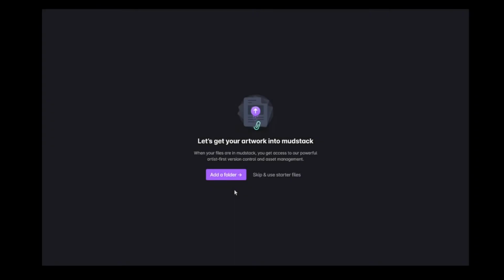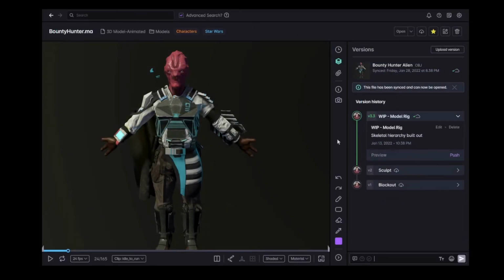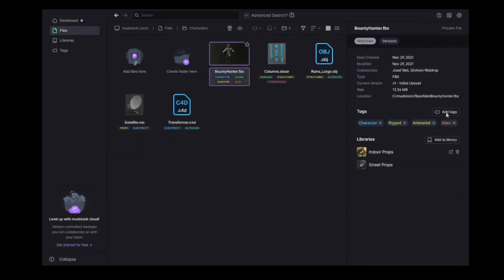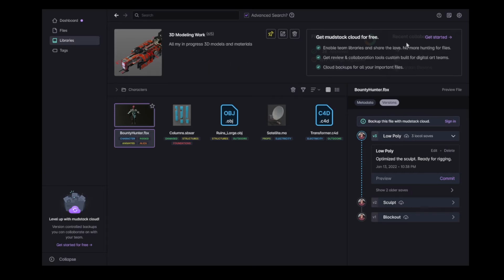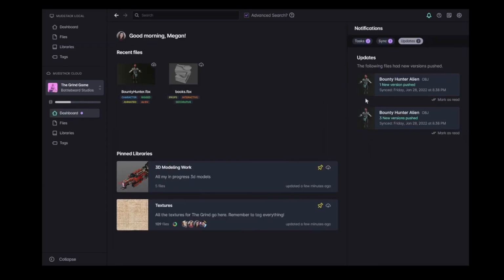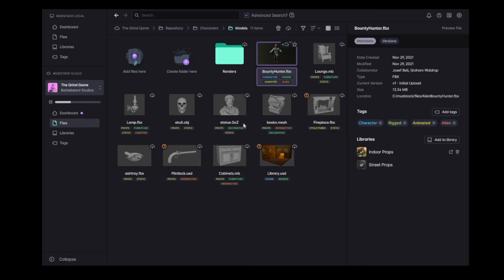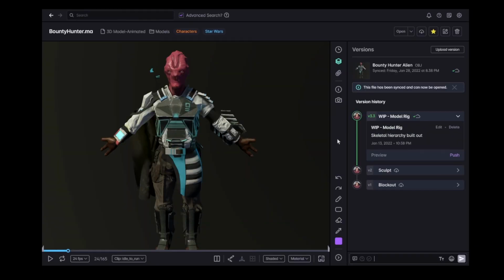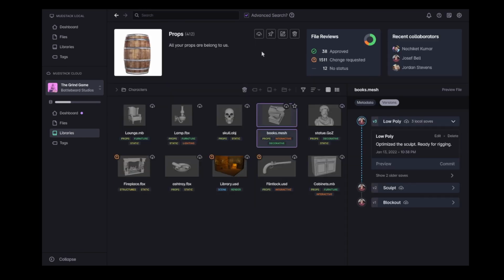mudstack desktop demo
See how mudstack's upcoming desktop app seamlessly ties into your local workflows as a game artist and gives you the full power of mudstack's asset management and artist-first version control.

No more:
- Cumbersome folder structures and naming conventions just to find files you need.
- Being forced to use Perforce or Git to manage source assets.
- Feedback all over Discord, Slack or worse...email!

Get the artist's collaboration platform and work better, together.